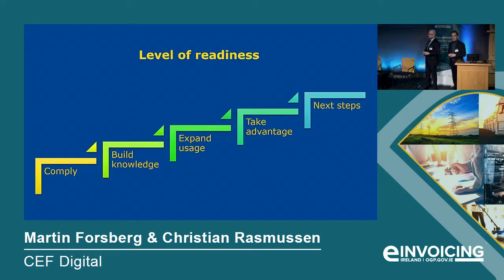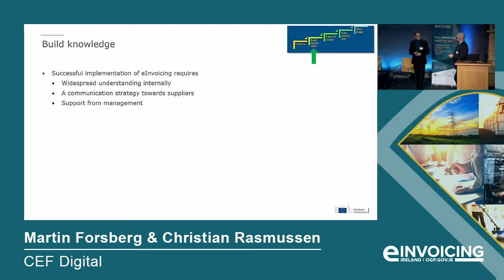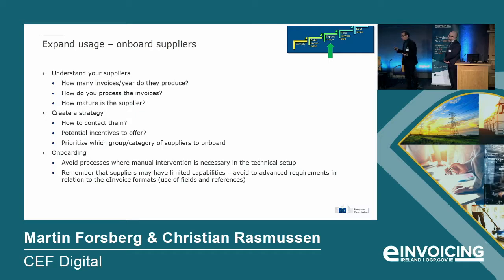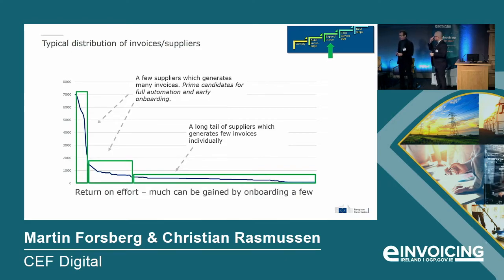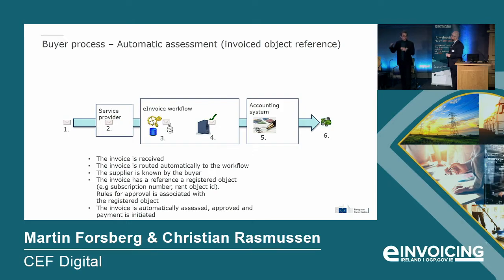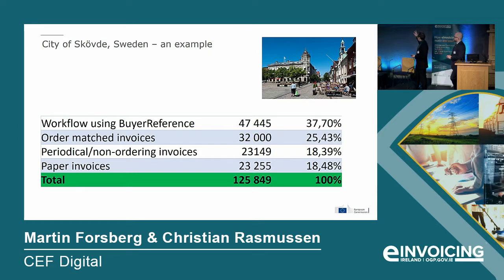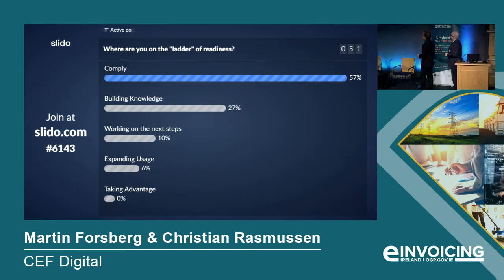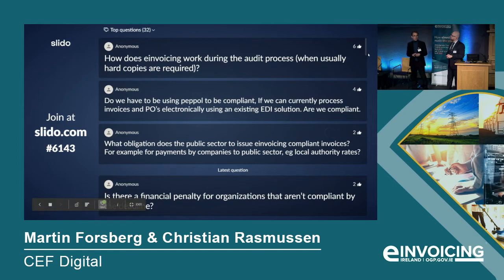05 MARTIN FORSBERG CHRISTIAN RASMUSSEN TAKING EINVOICING TO THE NEXT LEVEL EINVOICING 20200205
eInvoicing experts Martin and Christian from the European Commission's Connecting Europe Facility talk about 'Taking eInvoicing to the next level' at the eInvoicing Implementation Event for Sub-Central Government on Wednesday 5 February 2020.